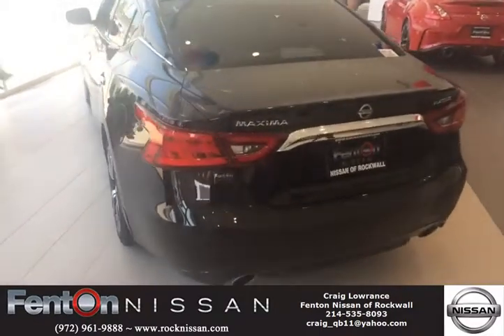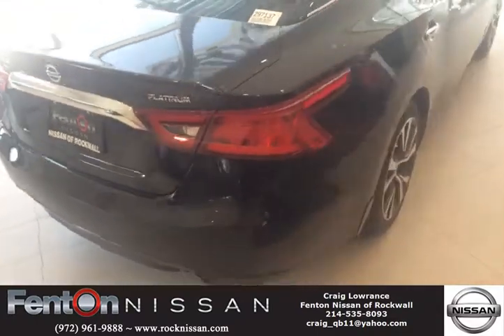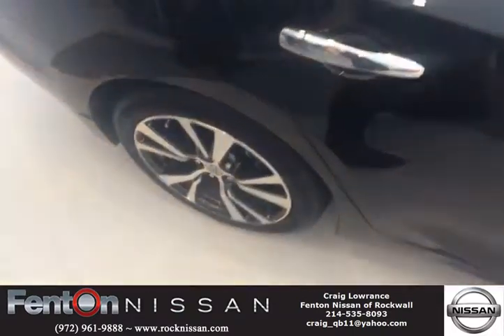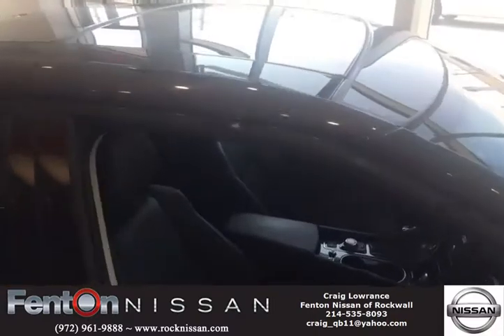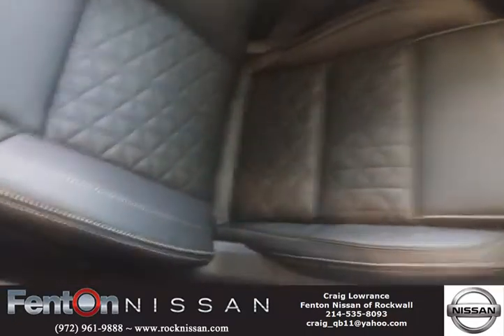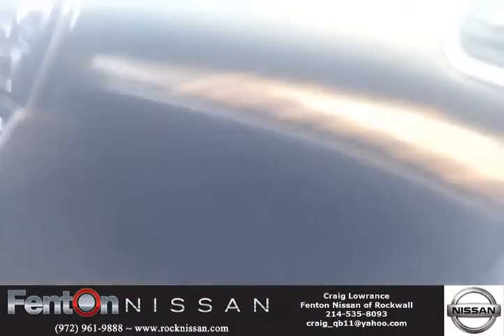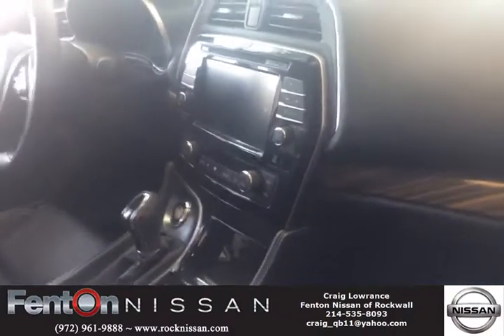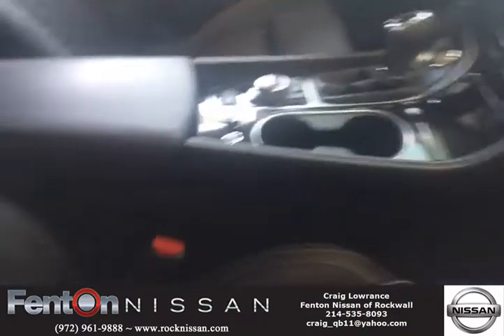New 2017 Nissan Maxima